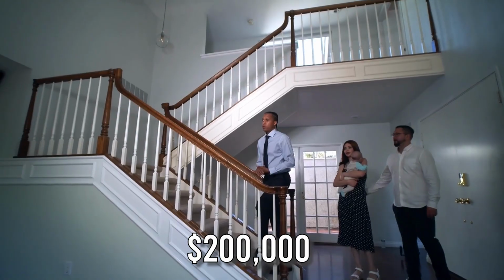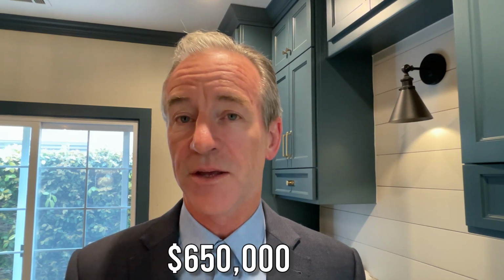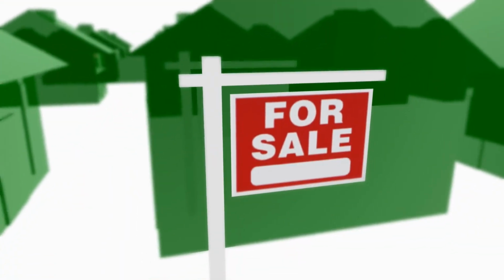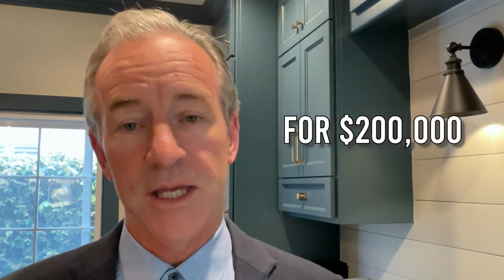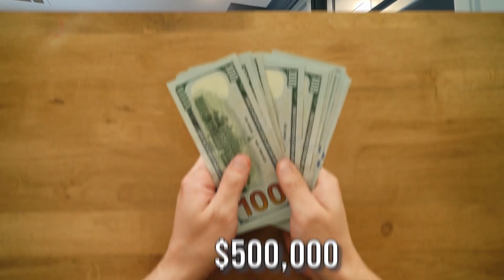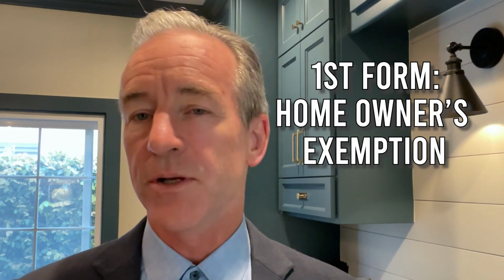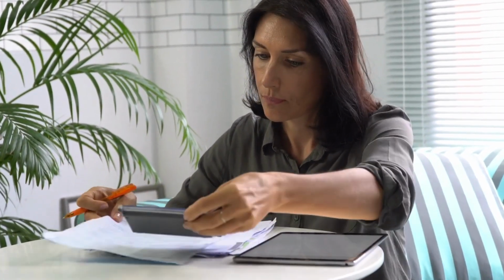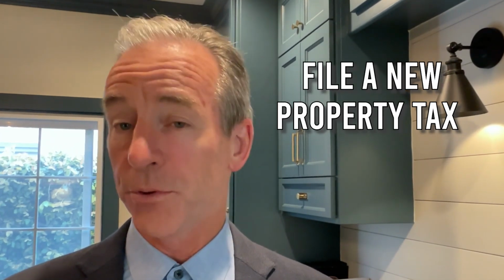5 Costly Homeowner Real Estate Mistakes - Best realtor in Ventura insights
5 Costly Homeowner Real Estate Mistakes. After purchasing a the property Homeowners often make these 5 costly mistakes that cost thousands to 10's of thousands of dollars.- Best realtor in Ventura insights
​Chapters:
00:00 - 01:04 Introduction
01:05 - 03:05 Mistake 1: Joint Tenancy vs. Community Property Explanation of tax advantages of community property.
03:06 - 04:42 Mistake 2: Will vs. Trust
04:43 - 06:32 Mistake 3: Quit Claiming Property
06:33 - 08:31 Mistake 4: Filing for Property Tax
08:32 - 10:08 Mistake 5: Property Tax Transfer for over 55

🤔Thinking of selling or buying in Ventura County CA?🌴

If you are looking for the best realtor insights and tips for Ventura then you have come to the right place. Ventura offers a family-friendly environment with a classic coastal environment.

The Best Realtor in Ventura, California 🏆

If this is your first time on this channel, and need for help to making the best decision when it come to Real Estate in Ventura, California, then you will want to subscribe and tap the bell 🛎 for notifications. I will give you the best realtor insights and tips for buying and selling real estate. With over 38 years as a top realtor in Ventura, I provide great real estate content from getting your property ready to show in it's best light and all the points along the way until close. You will stay up-to-date with the current real estate market in Ventura, California 😁
Ventura, CA - Your Future Home

Harold Powell, Ventura California Real Estate Agent |
livingincalifornia

Harold Powell's Sales Team is part of Ventura’s premier real estate agency at RE/MAX Gold Coast Realtors. Our Real Estate Team serves the areas throughout Ventura and Ventura County. Our specialty is sellers looking to sell their home and get top dollar and home buyers who are relocating to our beautiful cities.